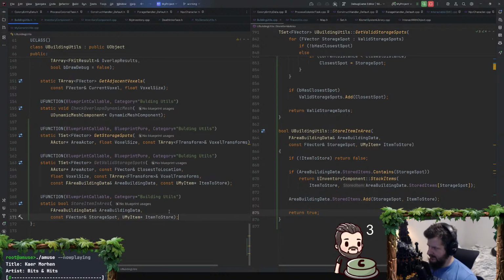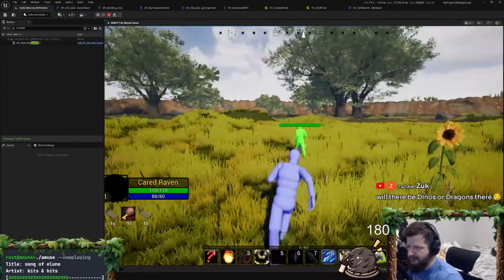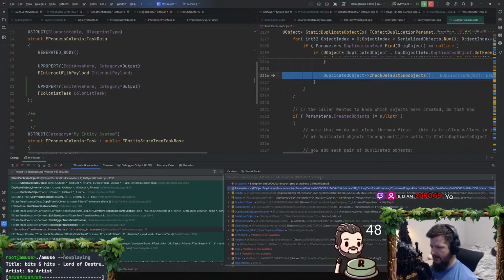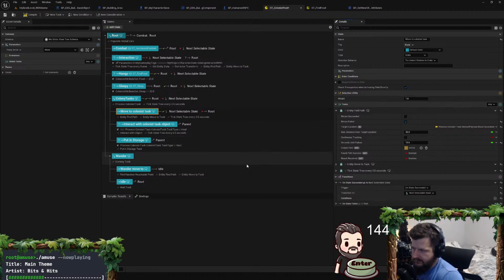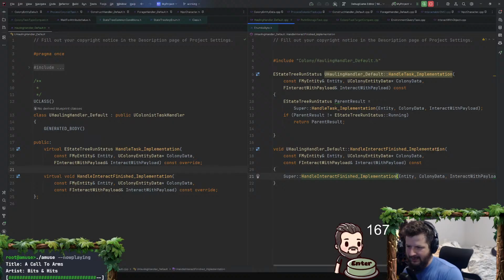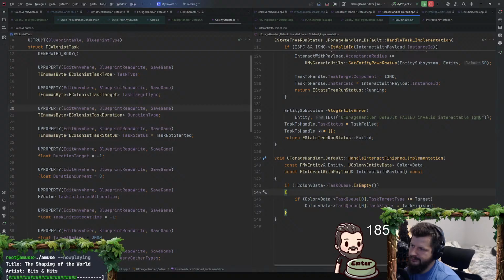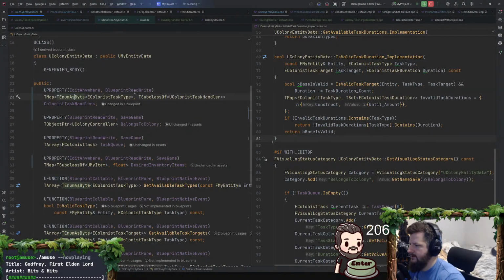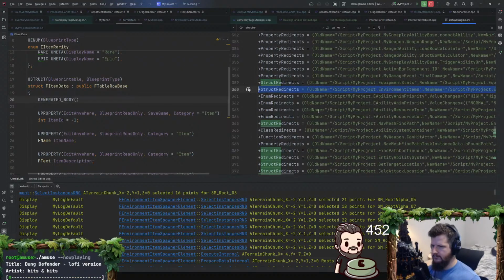[UE5] More colonist tasks - hauling! pt 2.